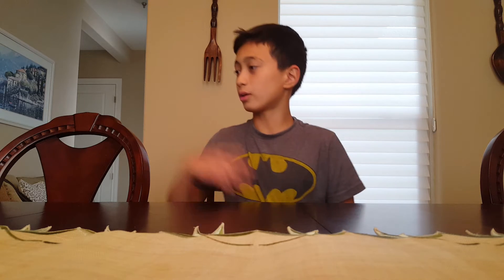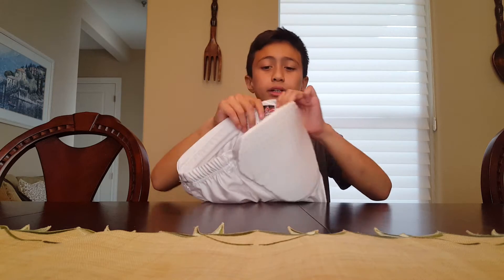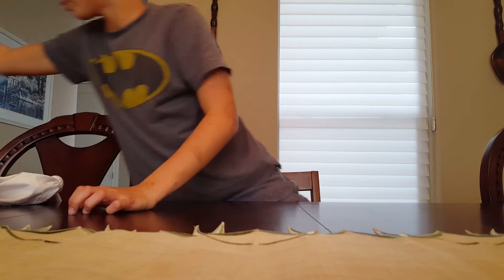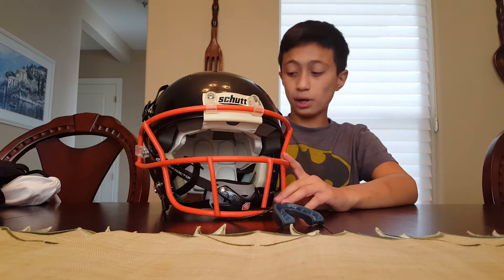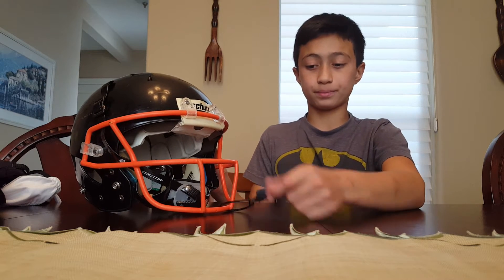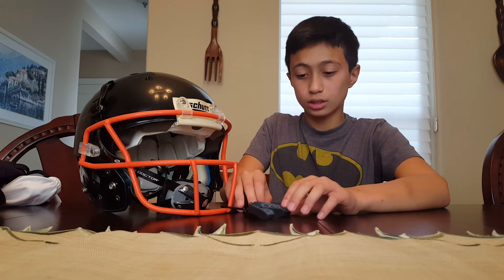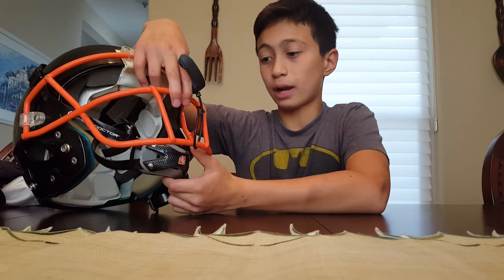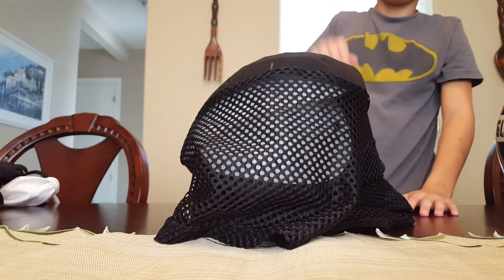MY 2016-2017 FOOTBALL GEAR REVIEW/DISCRIPTION